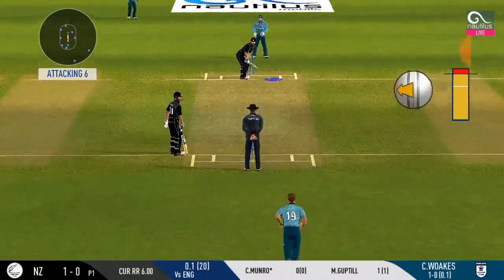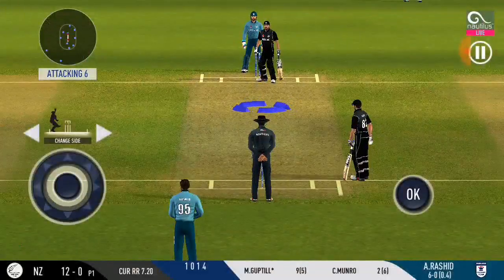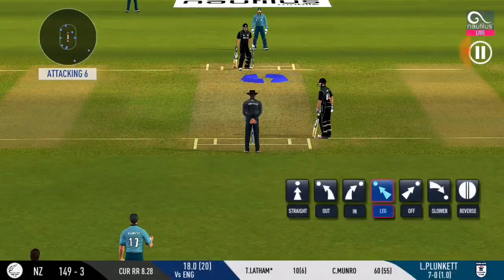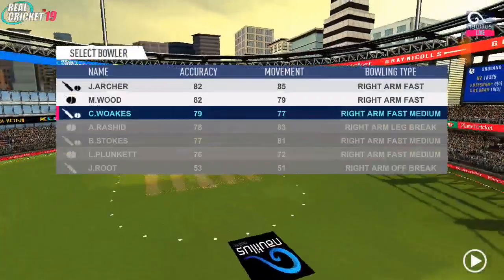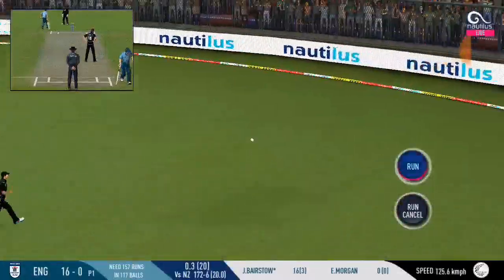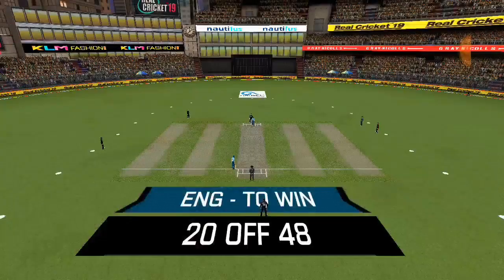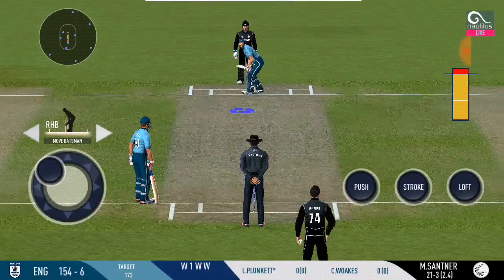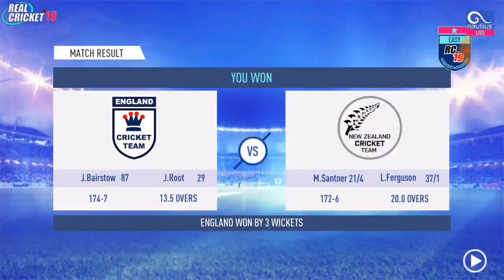England vs New Zealand 4th T20 2019 Highlights Real Cricket 19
England vs New Zealand 4th T20 2019 Full Highlights
England vs New Zealand 4th T20 2019 Full Highlights Rc19

Highlights Gameplay

Cricket Highlights Nz v Eng 4th T20 2019
Gaming 360 Mojammal World